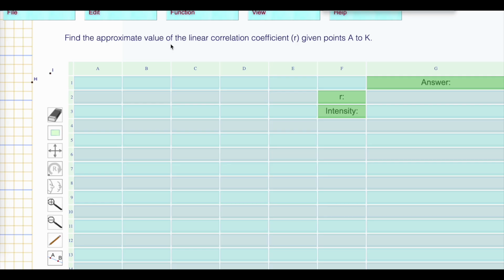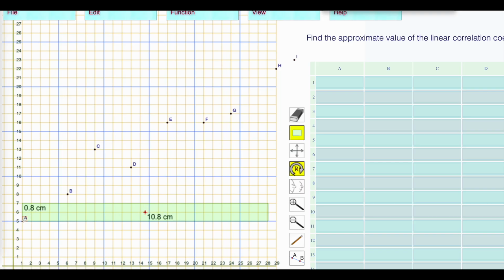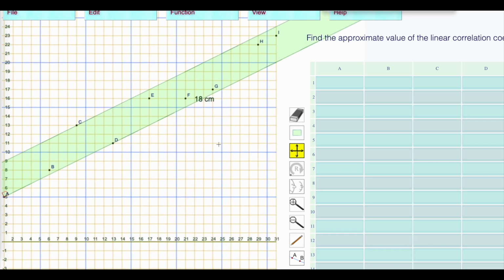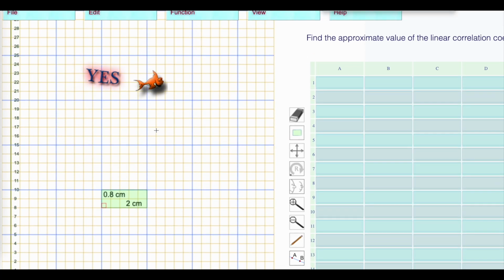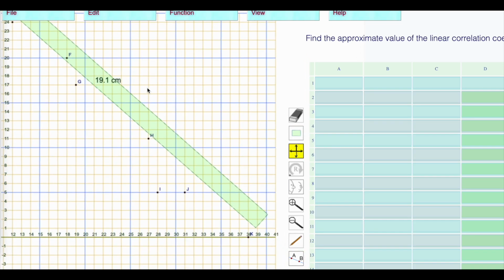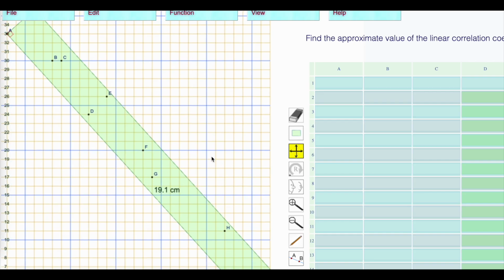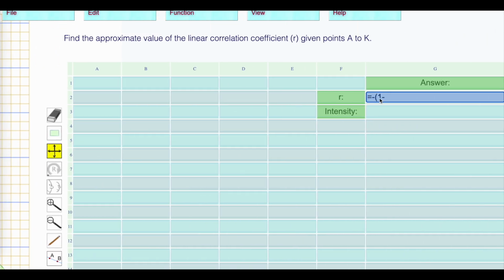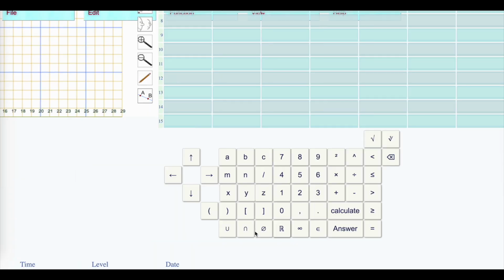Level 1: Correlation Coefficient From Statistics II